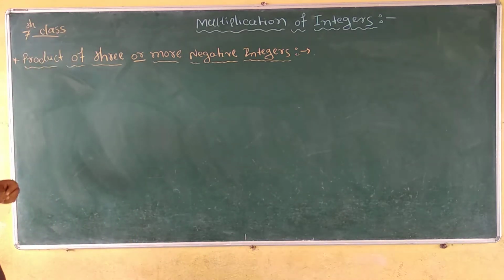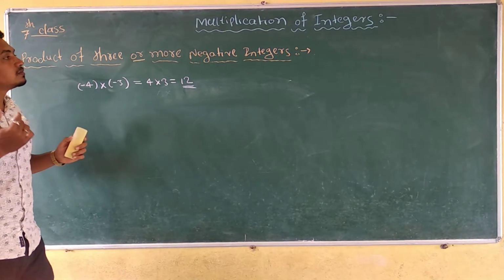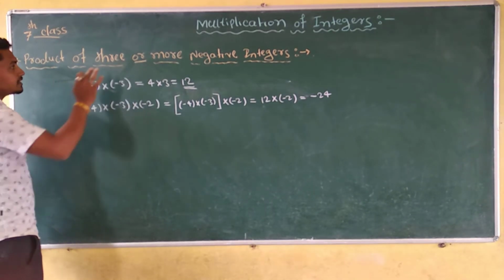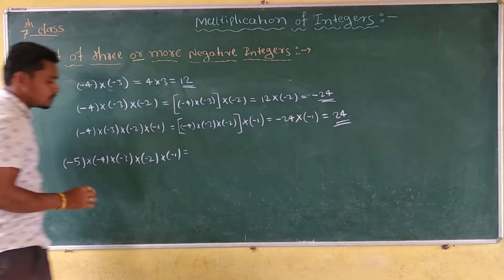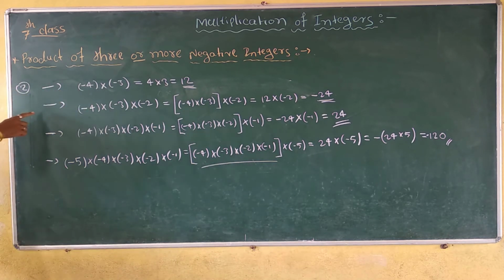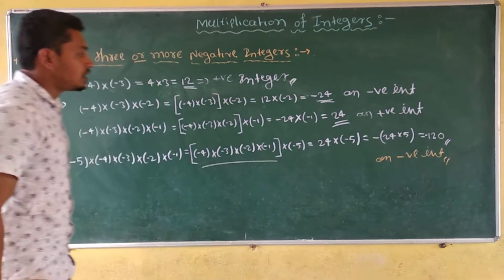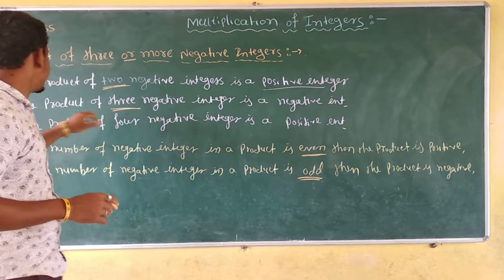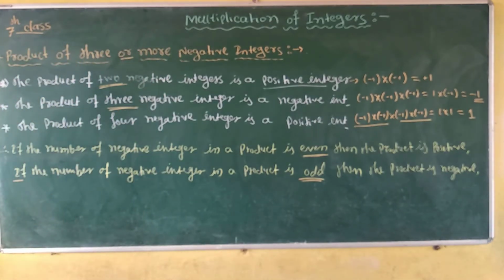7th, Integers/ part 17